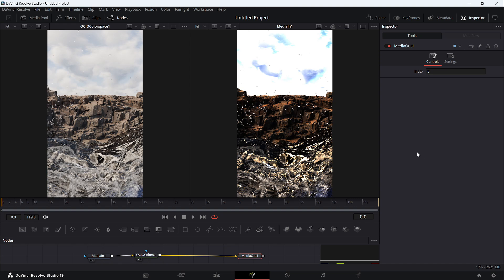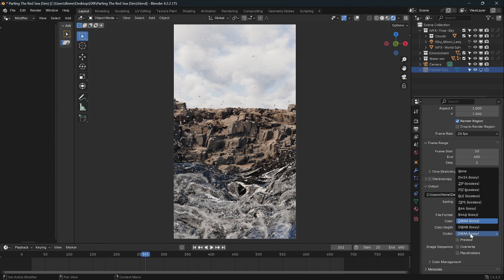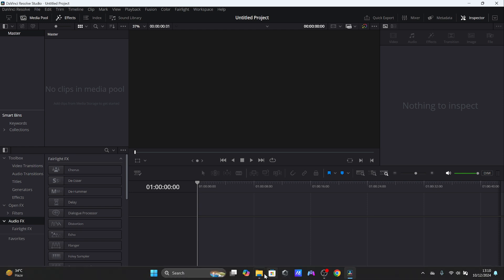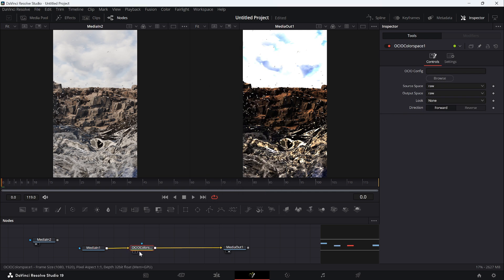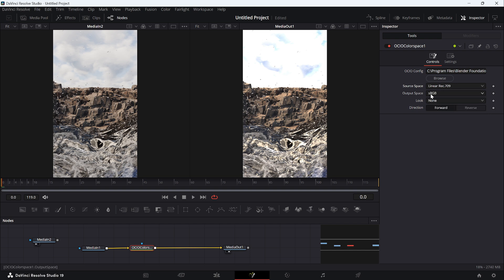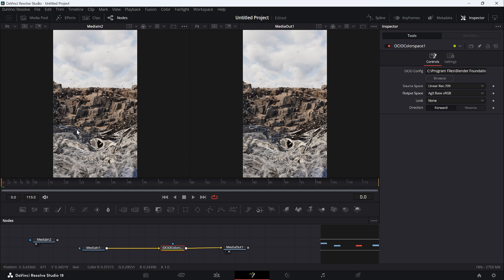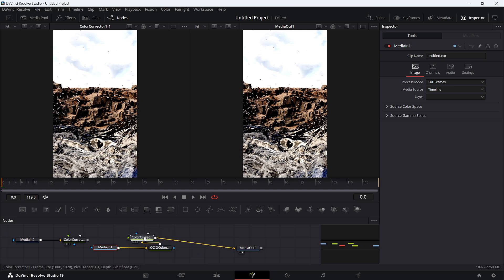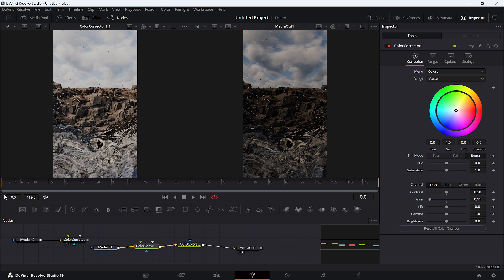How to Import EXR from Blender to Davinci Resolve "The Right Way"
A tutorial explaining how to import exr files from blender to davinci resolve the right way with all the view transformations and get it to look exactly how it dose in blender